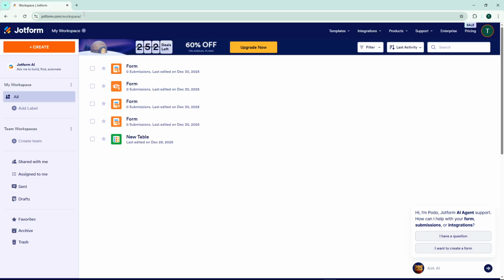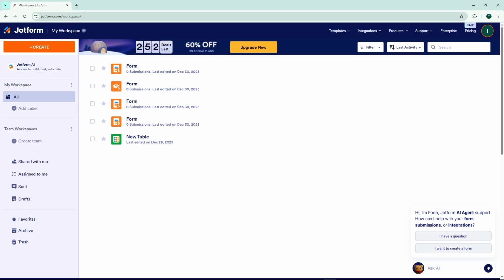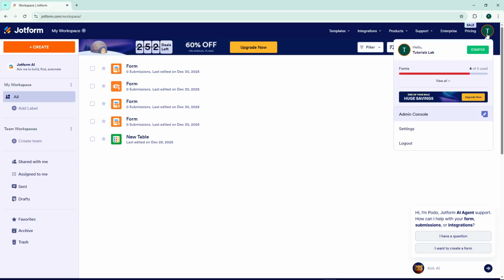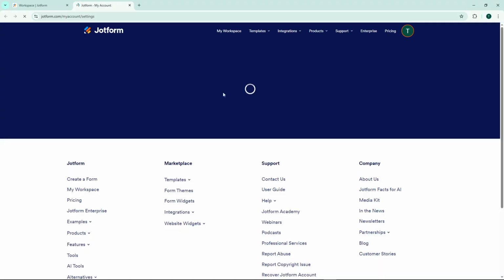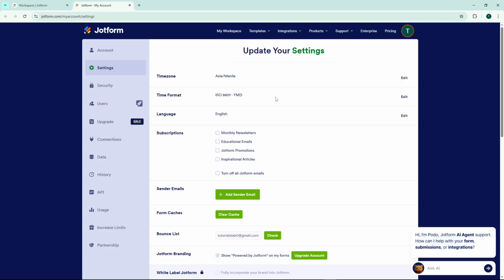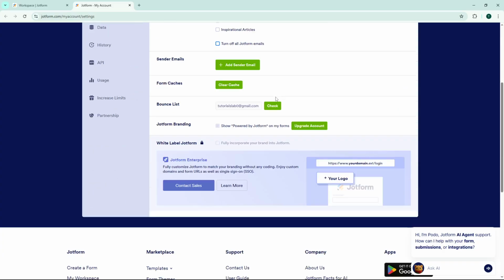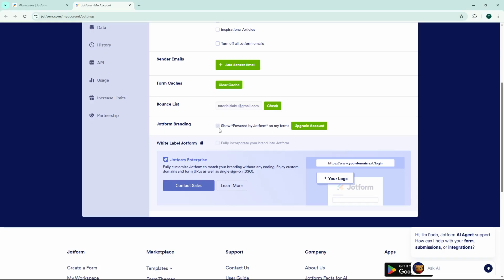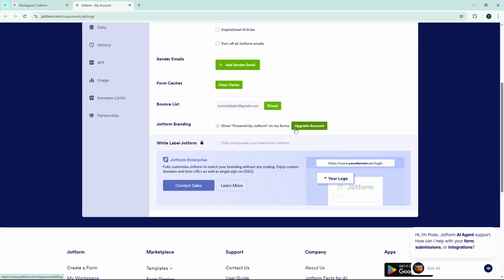How To Remove Jotform Branding From Website (Tutorial 2026)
Along the way, you'll learn how to remove Jotform branding from website, hide Jotform logo from forms, delete Jotform watermark on site, take off Jotform branding from forms, disable Jotform branding from website, remove powered by Jotform text, customize Jotform branding removal, get rid of Jotform branding forms, steps to remove Jotform logo, tutorial hide Jotform branding website, clear Jotform branding from site, easiest way to remove Jotform branding